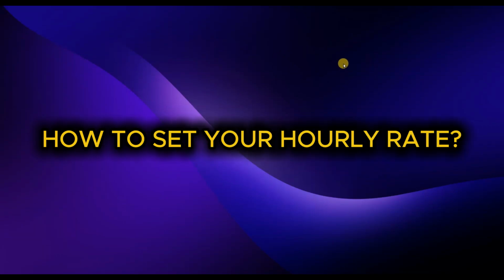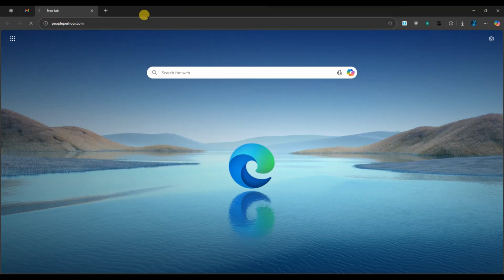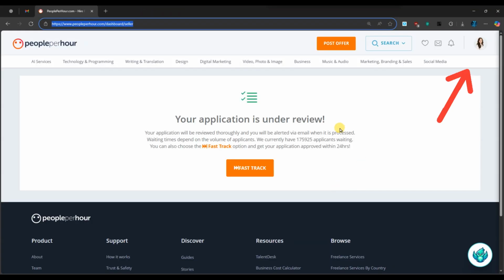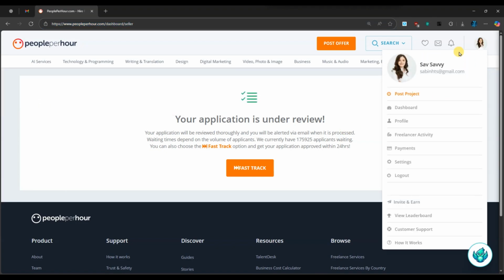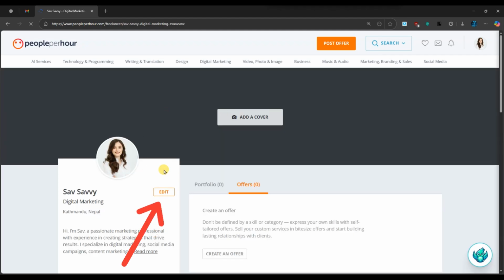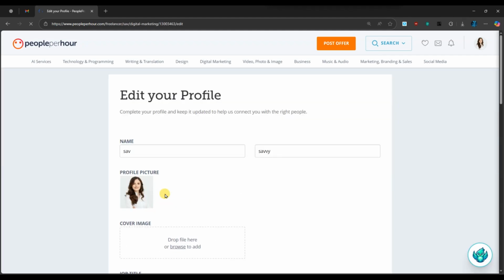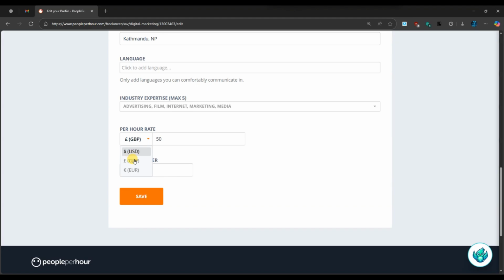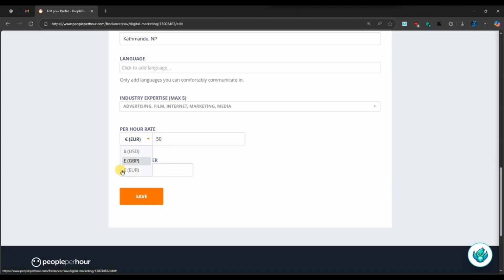How to Set Hourly Rate on PeoplePerHour 2025?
Learn how to set the perfect hourly rate on PeoplePerHour with this practical guide. I'll show you where to find the rate settings, how to research competitive pricing for your skills, and strategies for setting a rate that reflects your experience while remaining attractive to potential clients. Setting the right hourly rate is crucial for attracting quality clients and building a sustainable freelance business. On this channel, you'll find weekly videos about freelancing, remote work, and growing your online income.